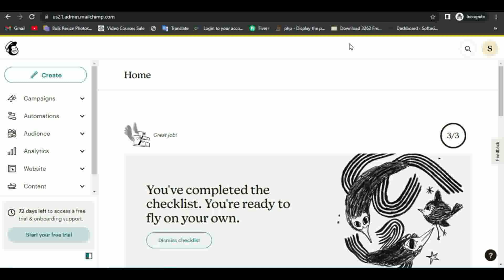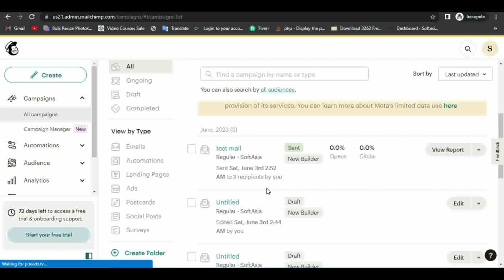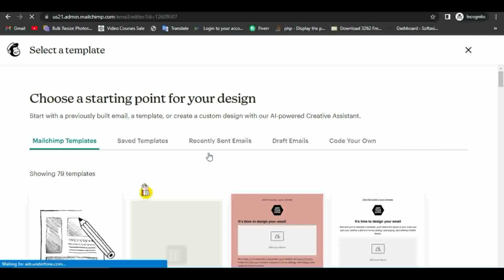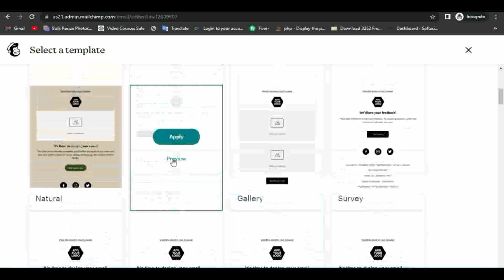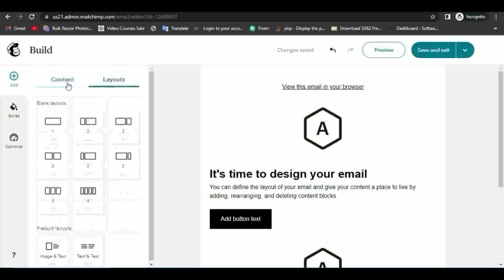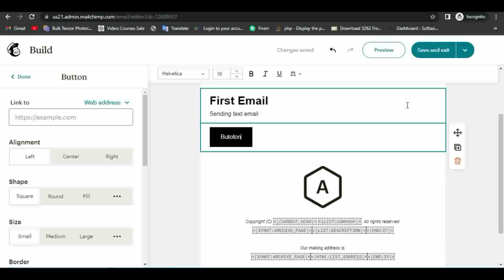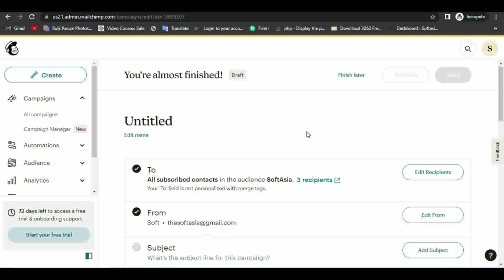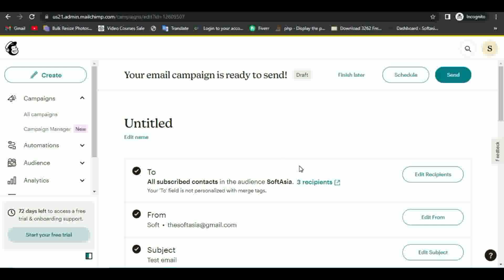Create New Compaign In Mailchimp